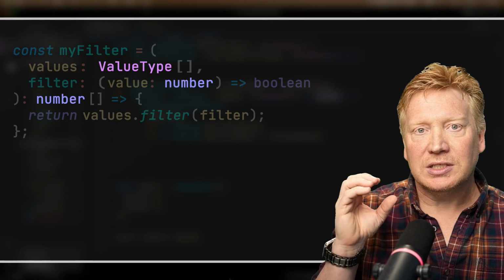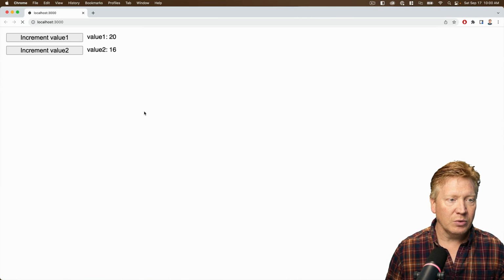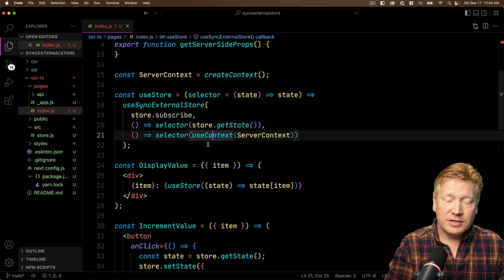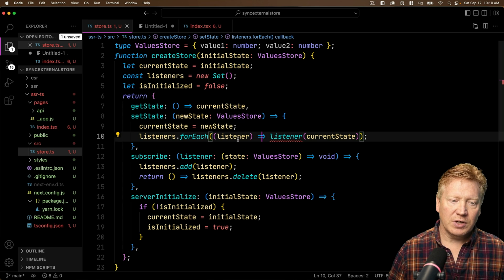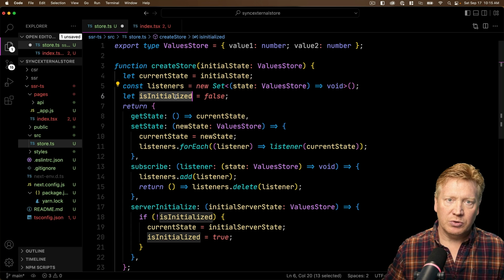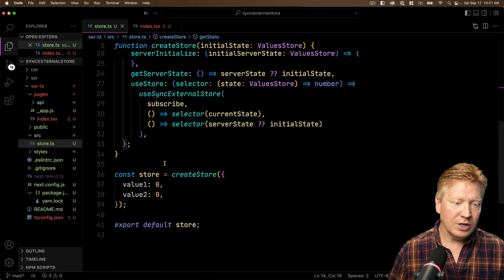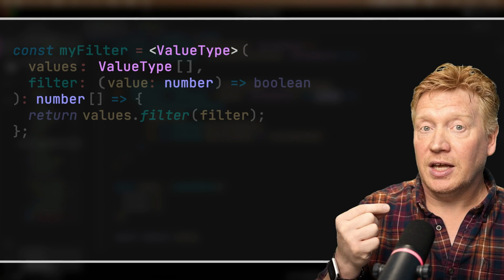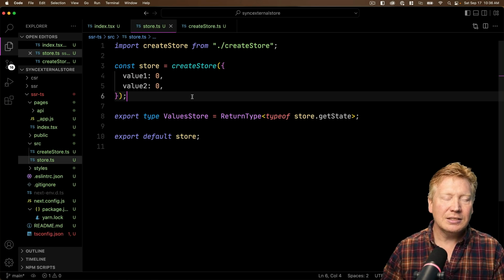Check out React 18's useExternalStore hook with TypeScript and generics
0:00 Introduction
1:00 Project Recap
9:02 Typescript Setup
11:24 Converting The Store
13:24 Converting The Components
15:40 Removing Context
18:55 Moving useStore to the Store
21:19 Typescript Generics 101
26:30 Making useStore Generic
27:11 Making The Whole Store Generic
28:33 Deriving The Store Type
29:15 Outroduction